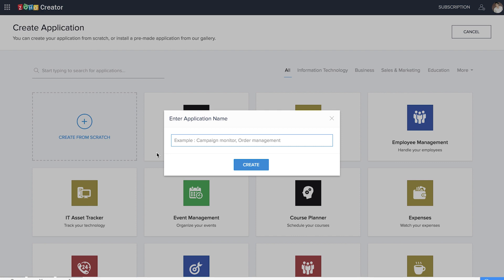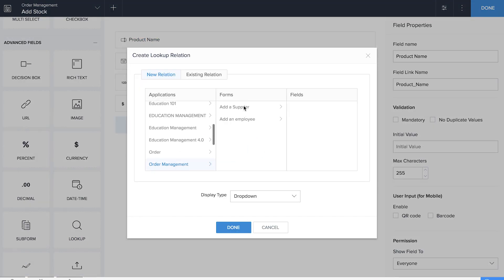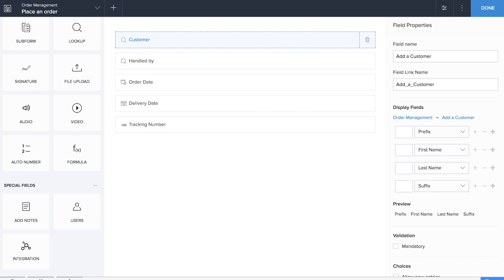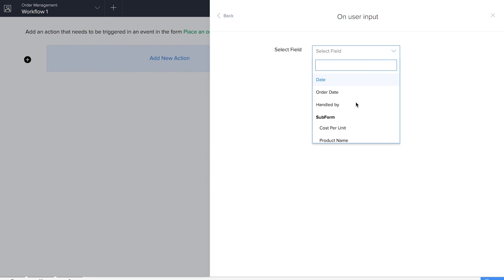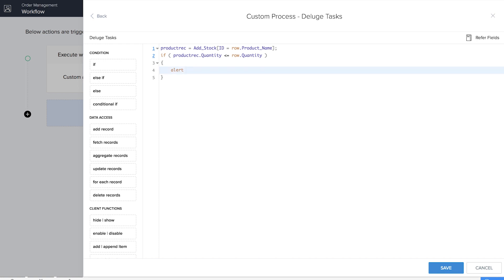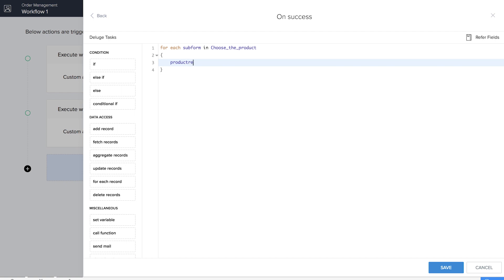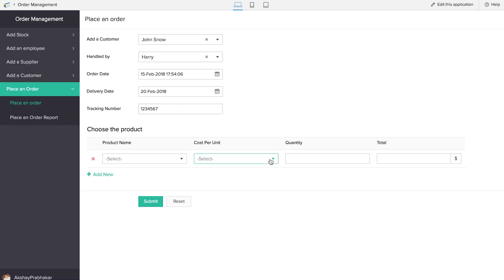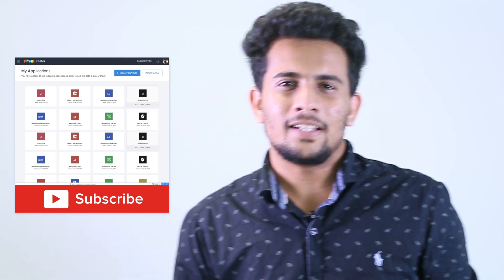Order Management App | Make your own order manager | App DNA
Are you looking to Make your own order manager?

Order Management app features advanced workflow automation, cross-channel integrations, and end-to-end order fulfilment, helping you save time and boost overall productivity across your value chain.

The order management software dashboard displays mission-critical information:

👉Order statuses, expenses, inventory, and periodic sales.
👉Configure preset orders based on consumption history and throughput reports.
👉Add product details to order forms by scanning existing labels, using our mobile-only barcode- and QR-scanning features.
👉Use order history statements and delivery fulfilment stats to analyze customer behavior and better respond to their needs
👉Use a centralized hub to monitor and regulate your sales channels.
👉Generate invoices for every transaction with customers and suppliers, and send them through email with a single click.
👉Integrate with a host of third-party e-commerce sites that synchronize your inventory and automatically update information based on orders fulfilled.
👉Configure emails to automatically send to your customers after each order, delivery, receipt, or   refund process.
00:00 Introduction
00:45 Zoho Creator
01:18 The Ad Stock form
01:54 Add an employee form
03:09 Add a customer form
03:36 Place an order form
11:05 Place an order